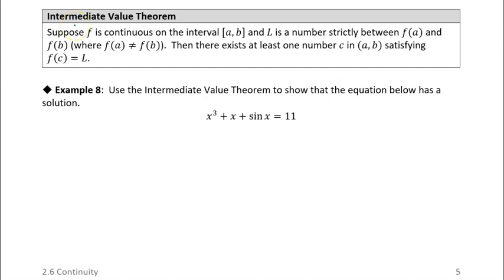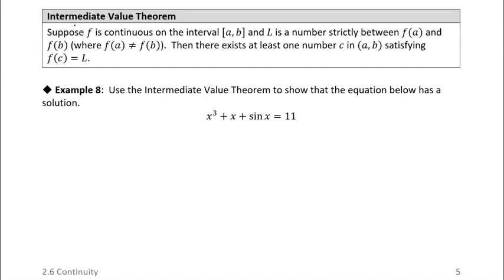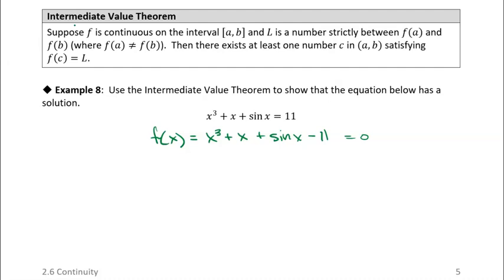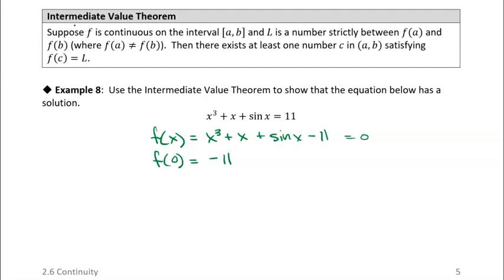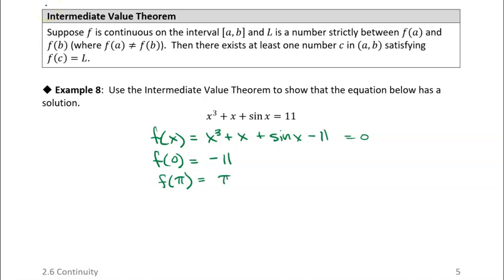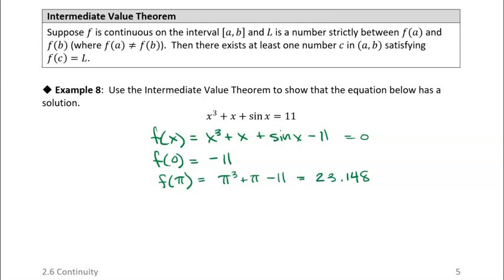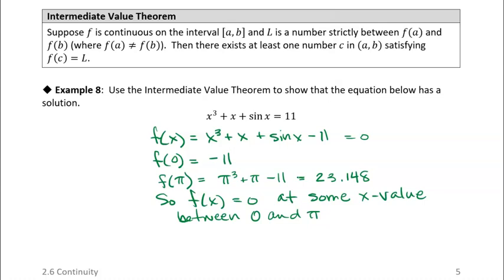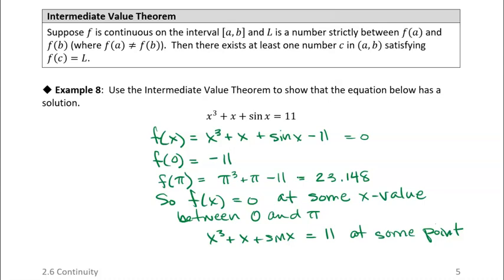2.6 Continuity: Example 8